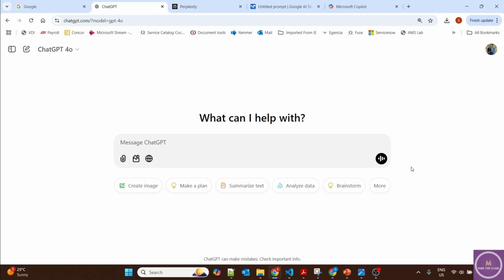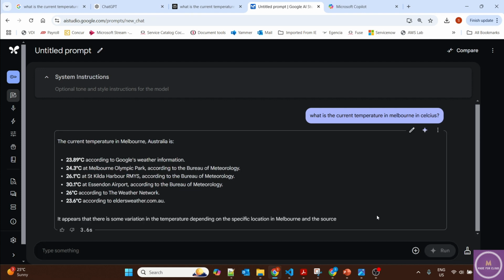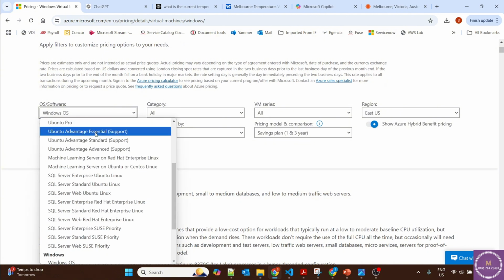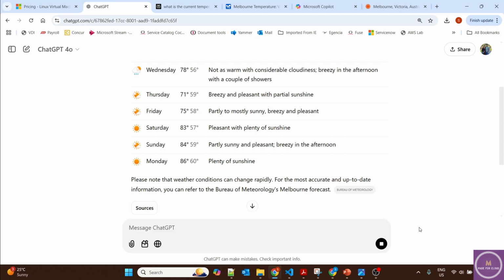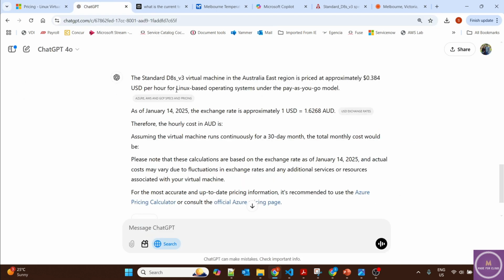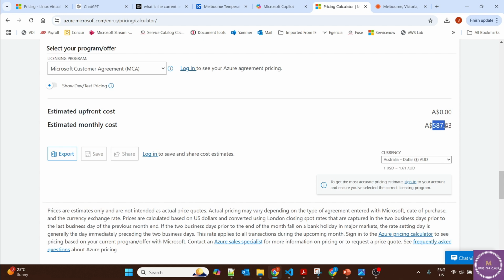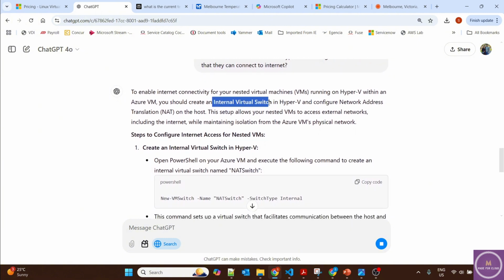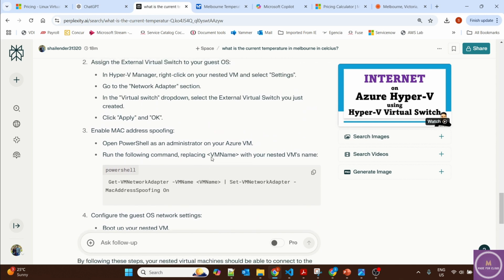Web Search Battle of AI: ChatGPT vs Perplexity vs Google Gemini vs Microsoft Copilot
With so many AI models available today, how do you know which one gives the most accurate information? In this video, we put four popular AI models—ChatGPT, Perplexity, Google AI, and Microsoft Copilot—to the test! We’ll compare their search functionality by using prompts to retrieve real-world information from the web. If you're curious to see which AI is the best at delivering reliable and precise answers, stick around for this ultimate showdown. Let’s find out which AI truly stands out!